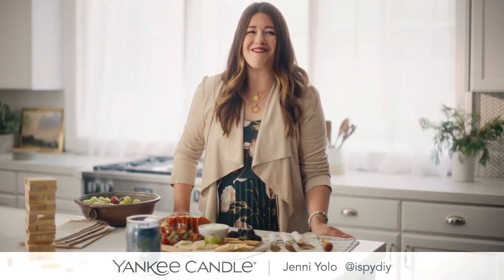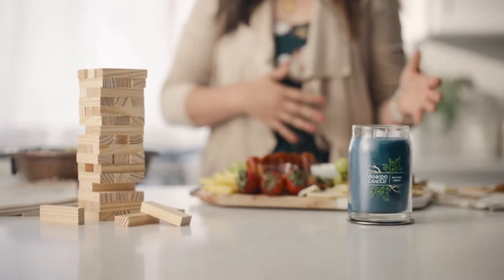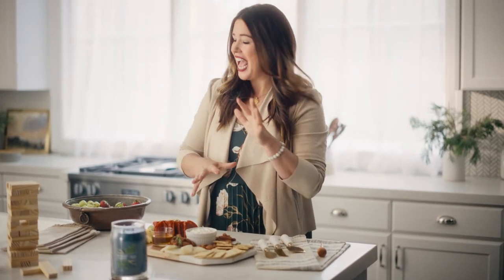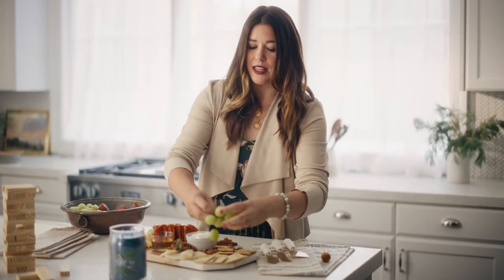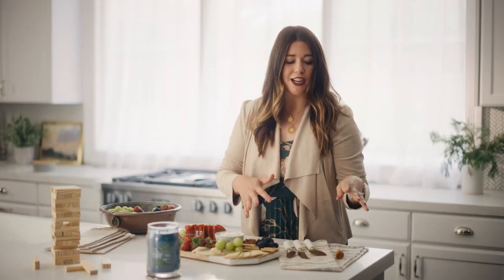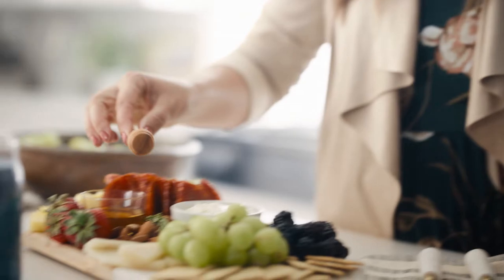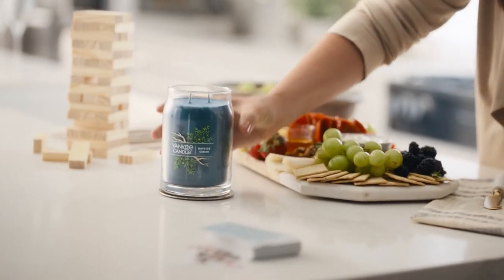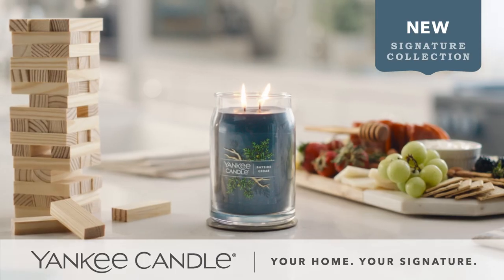Yankee Candle Signature Collection - Prep Your Kitchen with Bayside Cedar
Learn how to prep your kitchen for a fun game night with friends using these tips from Jenni Yolo of @ISpyDIYStyle